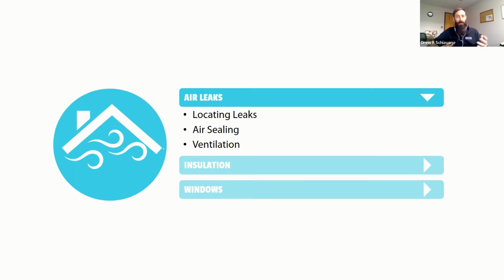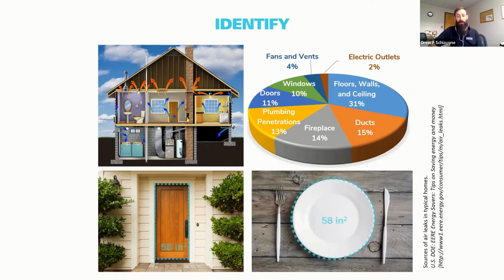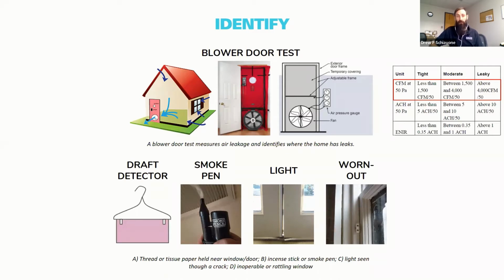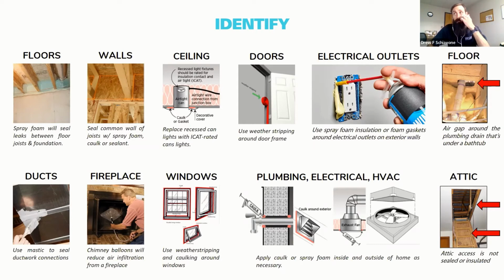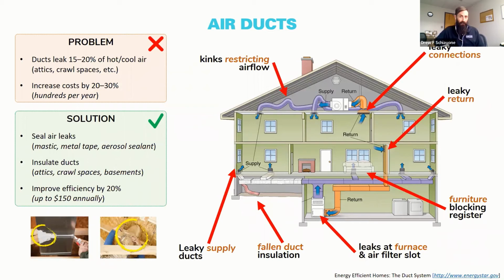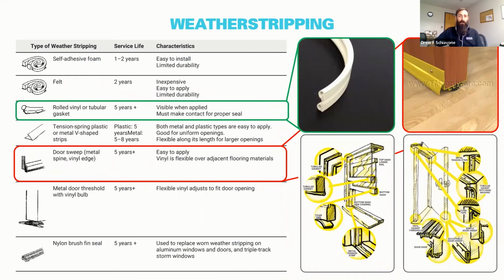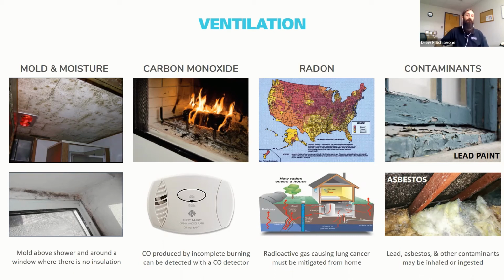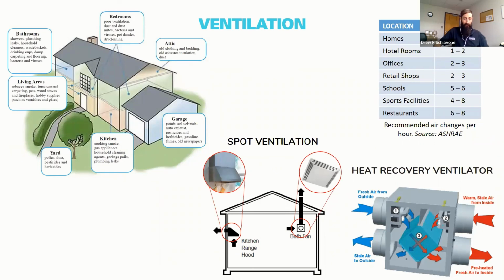How to seal and ventilate your home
Learn how to locate and seal any air leaks in your home and explore some common air quality issues requiring ventilation during this segment taken from our Home Energy Use webinar series.